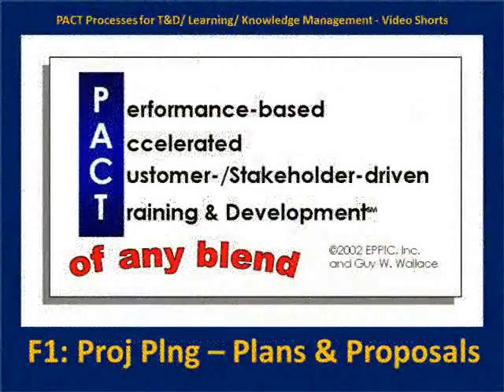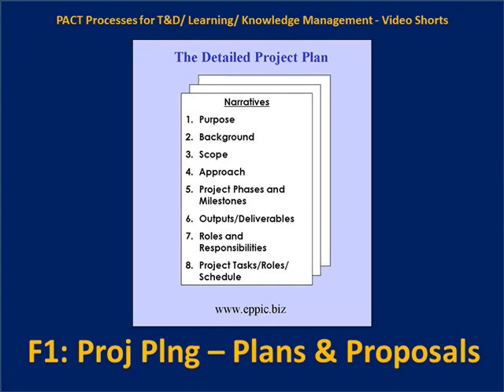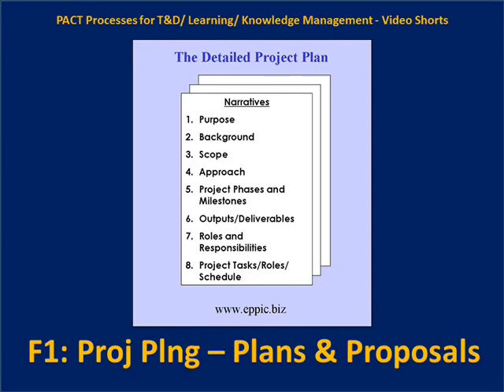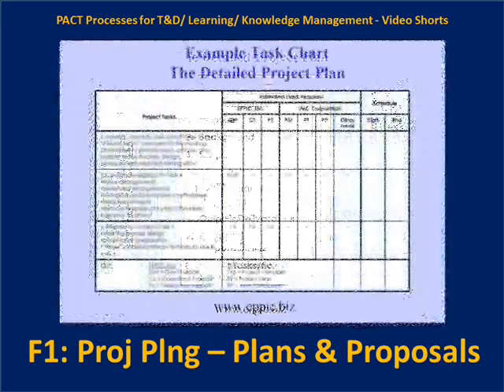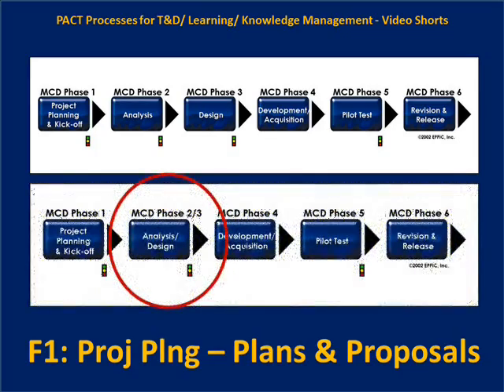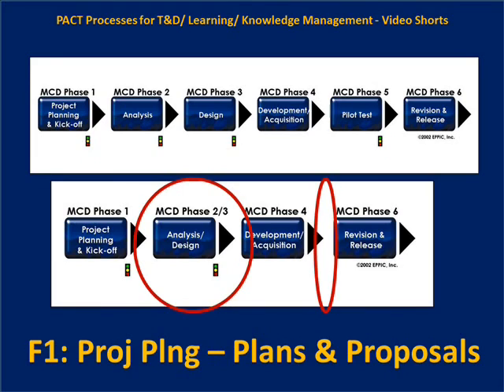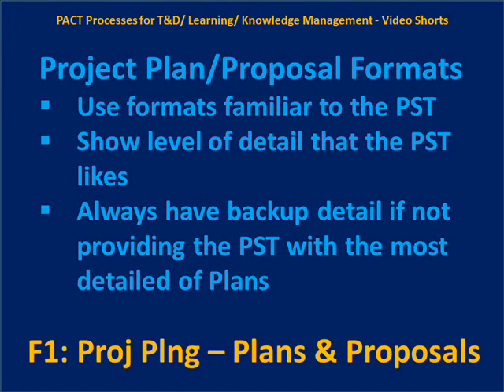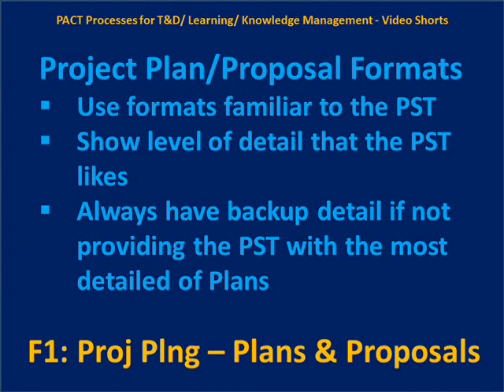F1 Proj Planning Plans and Proposals